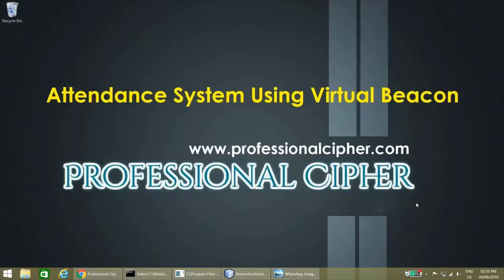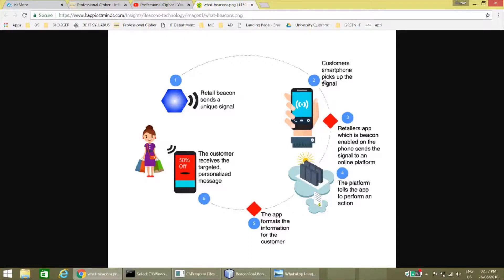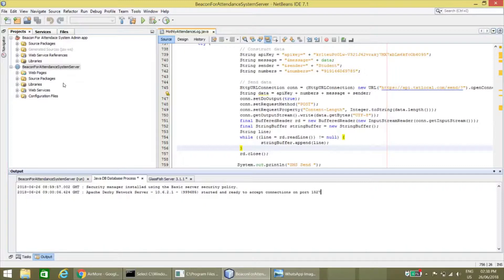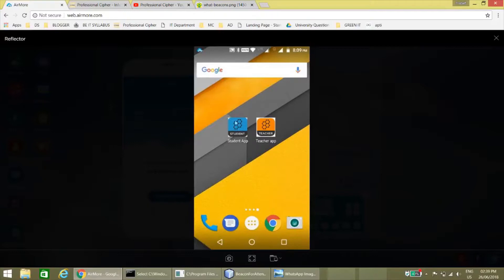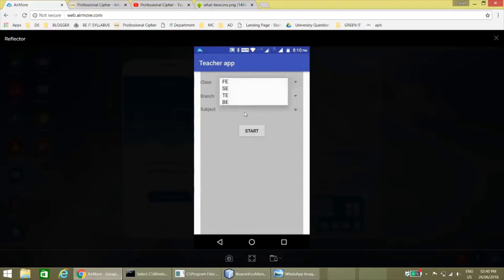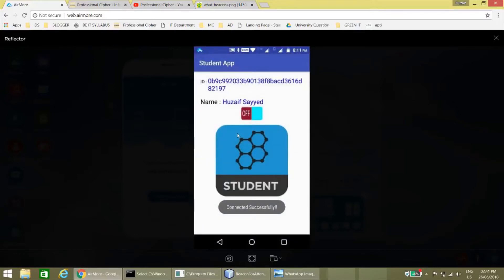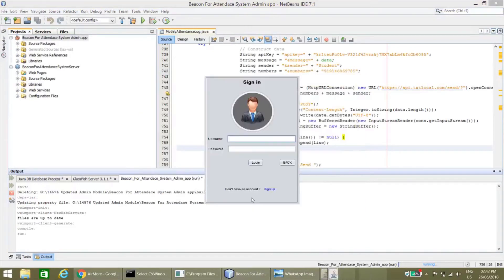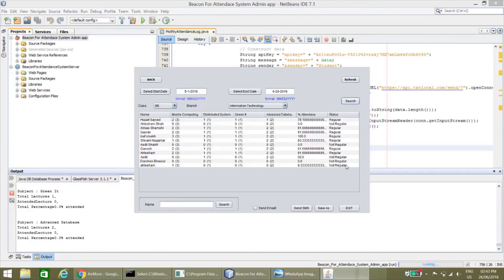BE Project IT - Attendance System Using Virtual Beacon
Project was made for Bachelor of Engineering( Information Technology ) Degree in 2017-18

Abstract - Bluetooth Smart Low Energy Beacon is a wireless technology aimed at innovative applications in tracking the user. The technology makes use of electronic tags to facilitate automatic wireless identification, with a Bluetooth Smart Low Energy Beacon enabled device. We are attempting to solve the problem of attendance monitoring using a Bluetooth Low Energy Beacon. This application of Bluetooth Smart Low Energy Beacon to student attendance improves the time taken during manual attendance and human errors and provides administrators the statistics of attendance scores for use in further managerial decisions using their own personal Android devices. This system solves the problem with the conventional system that it took a long time for all the students to sign on attendance sheet and manual entering of data for teachers/ professors. In order to spoil cheating students who try to register their attendance illegally from outside the classroom, we employ a Virtual Beacon device to transmit a magic number necessary for proper registration within the classroom and store data using Android Devices.

Team Members:  Huzaib Avez Sayyed, Darshan Bhavsar, Ahtesham Shah, Kaif Shaikh